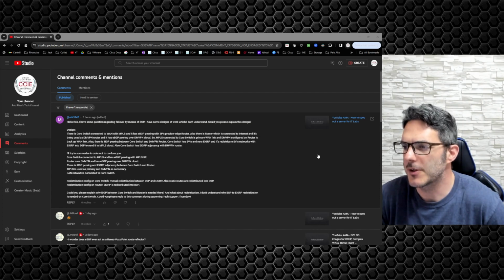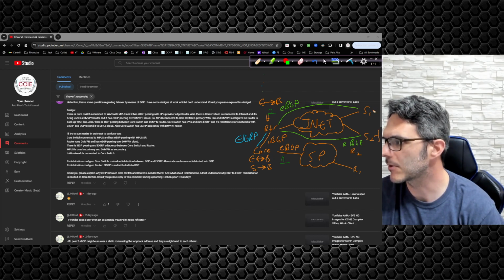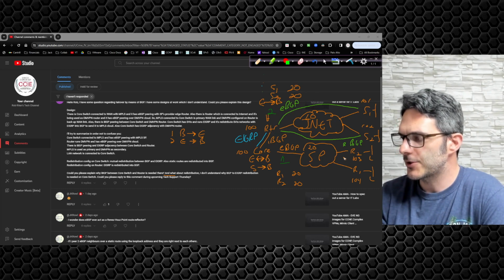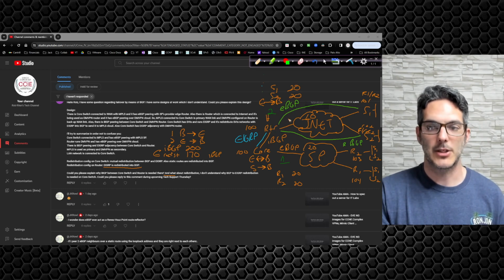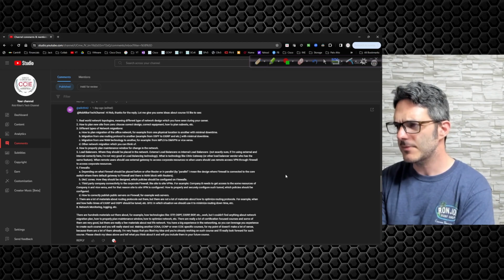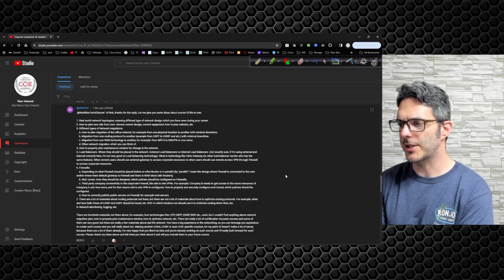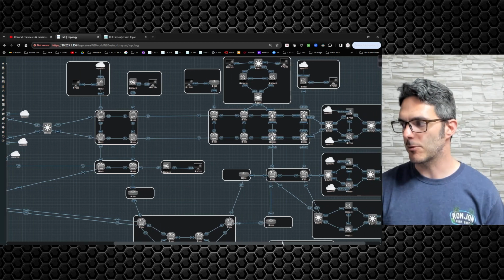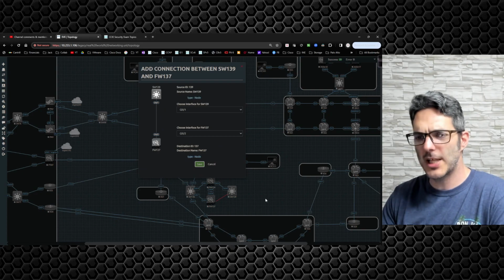YouTube AMA - Why Do I need iBGP?